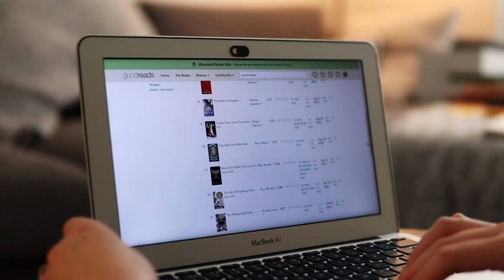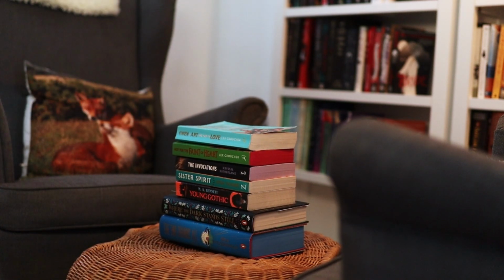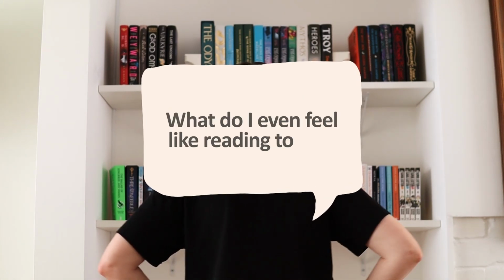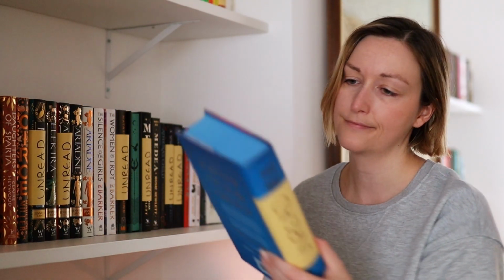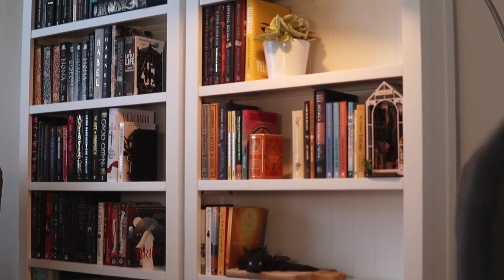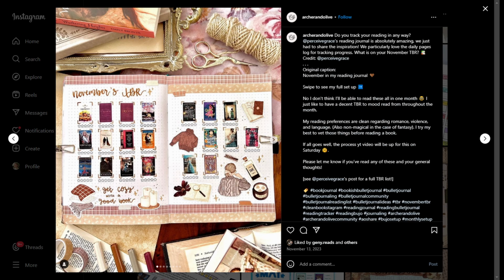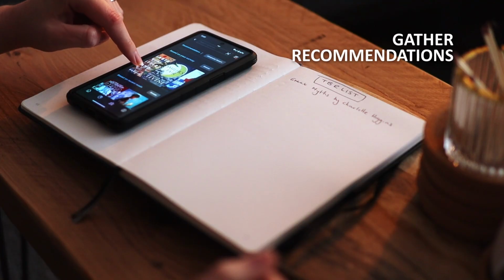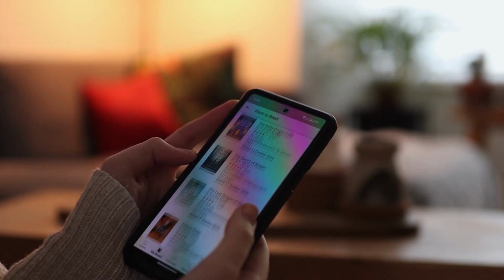New to reading? Start with a TBR list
So you’ve been meaning to read more, right? Maybe you’re looking at your bookshelf or scrolling through your wishlist and wondering, ‘How am I ever going to get through all these?’

That, my friends, is where a TBR list comes in handy.

In this video, we’ll talk about how creating a TBR list can help you focus on your reading goals. Or just help you decide what to read next.

Hey, I’m Gina 👋 If you like video commentary on books, you're in the right place!

I post videos on the world of books and reading. Including deep dives into reading psychology, and fun facts you probably didn't know.

// JOIN MY BOOK CLUB
I run a book club on Discord. We have monthly readathons, buddy reads, and readalongs. Want to become a member? It's free! I’d love to have you along for the ride!